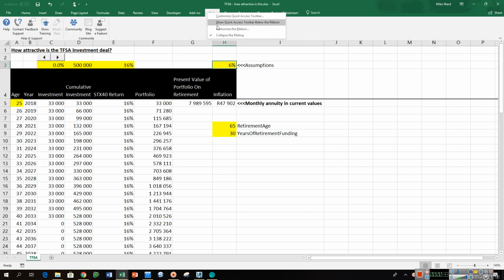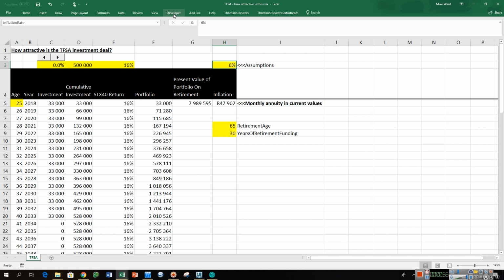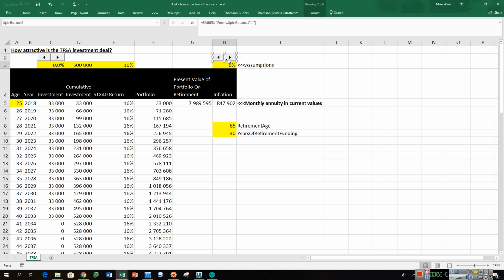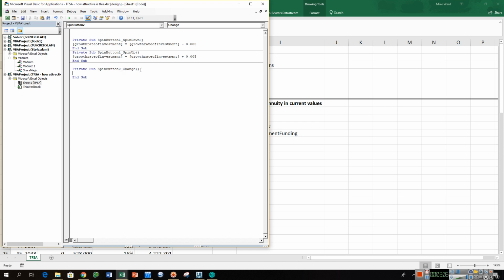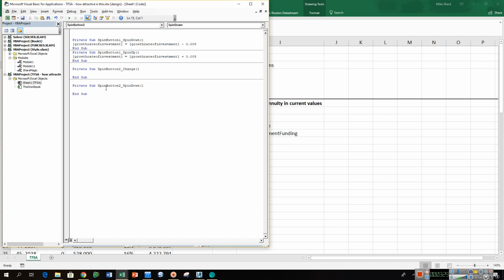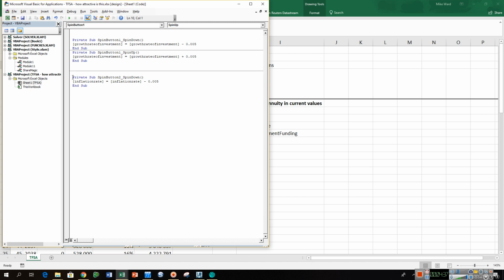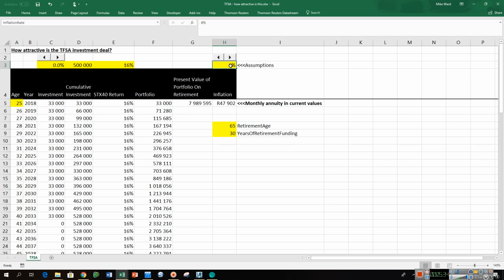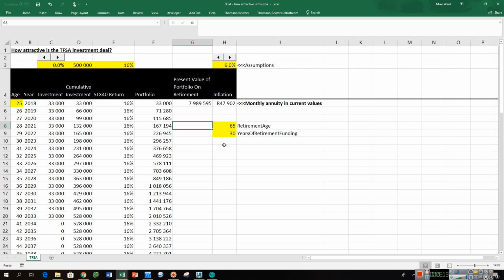Excel - How to create a spin button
Very useful for financial modelling...